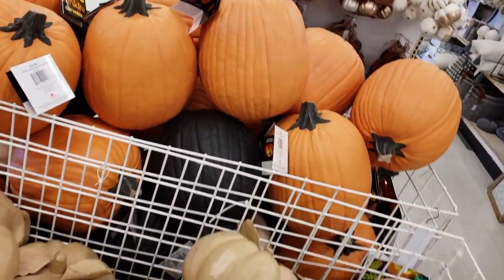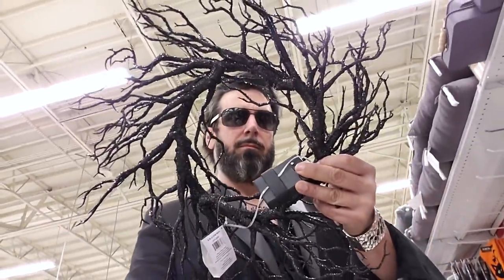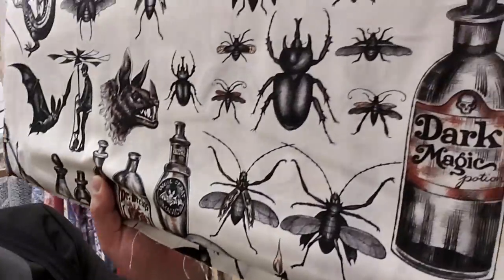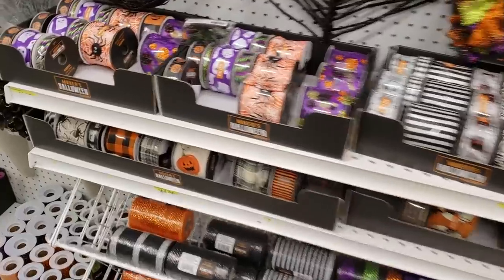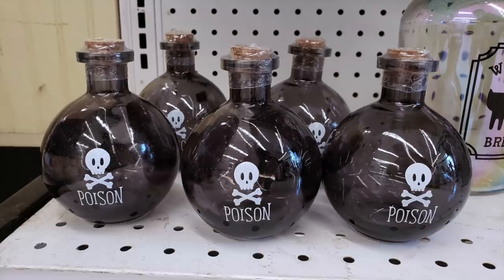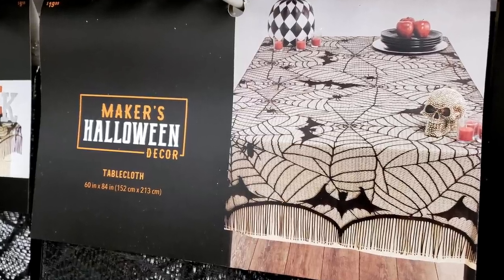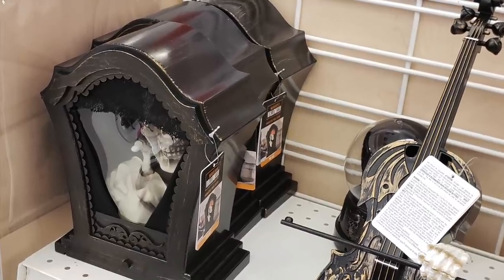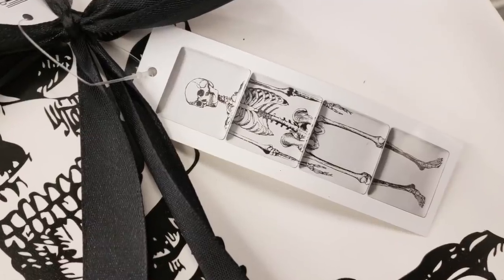Joann Fabrics Halloween 2019 haul and review - Gothic Homemaking Presents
At long last, my review of Joanne Fabrics and Craft store's Halloween 2019 offerings is complete! My search took me to four states in pursuit of all of their best items that would look great in a Gothic lair all year long! So whether you're looking for Halloween decorations or just macabre home furnishings, I'm sure you'll find something there to tickle your fancy.